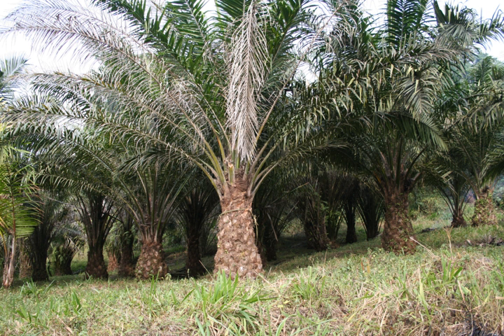Palm kernel oil | Wikipedia audio article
This is an audio version of the Wikipedia Article:
Palm kernel oil

00:00:38 1 History
00:01:11 2 Research institutions
00:02:11 3 Nutrition
00:03:08 4 Uses
00:04:05 5 See also

- Socrates

SUMMARY
Palm kernel oil is an edible plant oil derived from the kernel of the oil palm Elaeis guineensis. It should not be confused with the other two edible oils derived from palm fruits: palm oil, extracted from the pulp of the oil palm fruit, and coconut oil, extracted from the kernel of the coconut.Palm kernel oil, palm oil, and coconut oil are three of the few highly saturated vegetable fats; these oils give the name to the 16-carbon saturated fatty acid palmitic acid that they contain.
Palm kernel oil, which is semi-solid at room temperature, is more saturated than palm oil and comparable to coconut oil.